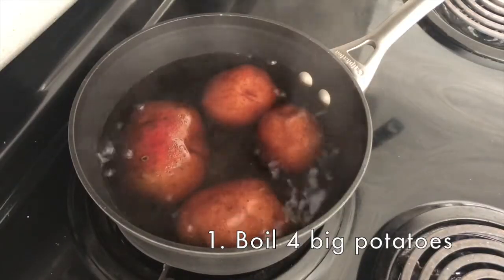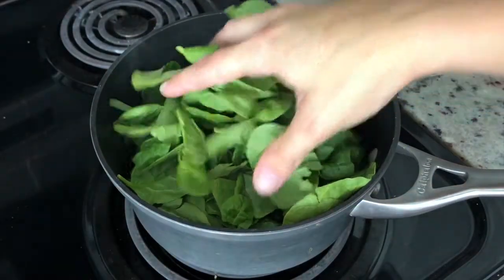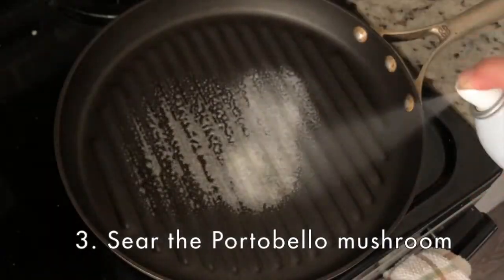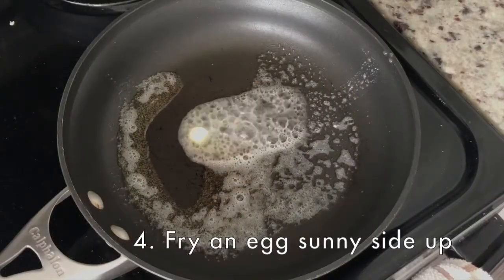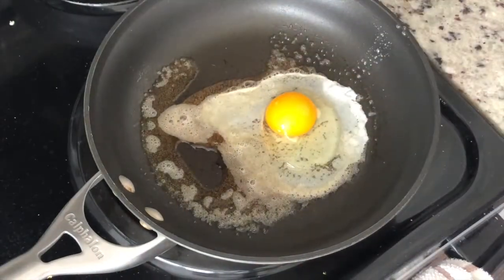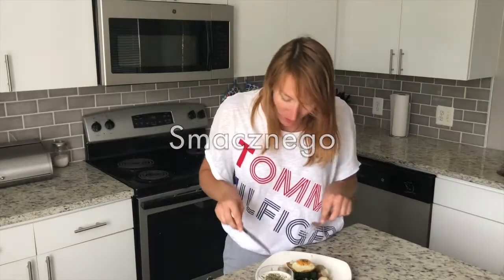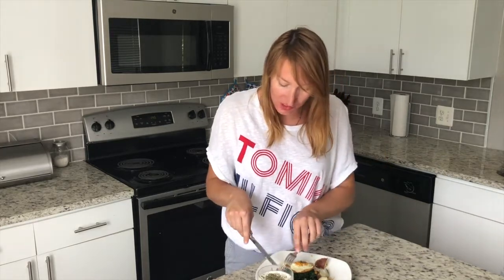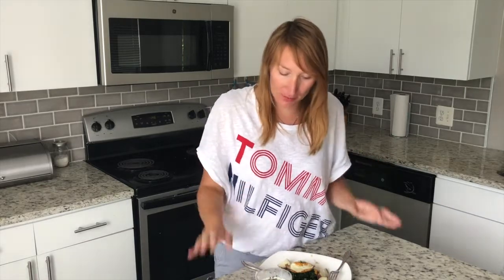Steak and eggs 2 ways - meat and veggie version| American food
Do you like steak and eggs? Here is a veggie version of this so popular American meal with a polish twist. Yummy portobello mushrooms and sunny side up eggs.

Ingredients- meal for two adults and one toddler:
2 portobello mushrooms (or if you will stick to meat you will need your favorite piece of steak)
4 of you potatoes (I use rooster potatoes)
1 sunny side up eggs
1 box of baby spinach
2 cloves of mince garlic (or chopped very finally)
2 tbsp of butter
Parmesan cheese
salt/ pepper

This recipe is a take on very simple Polish meal and very famous American Steak and Eggs. I served that with a glass of Kefir (with salt, pepper and some parsley)